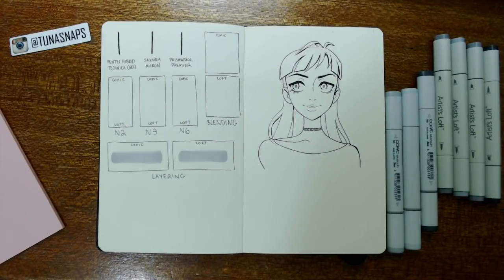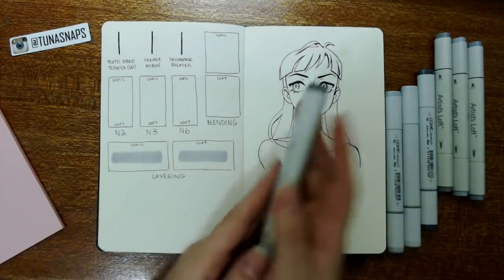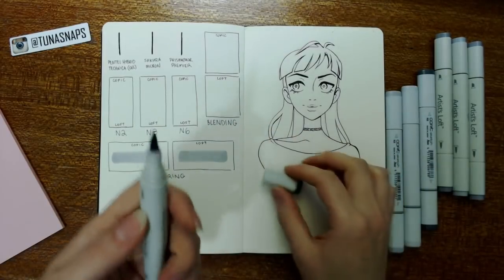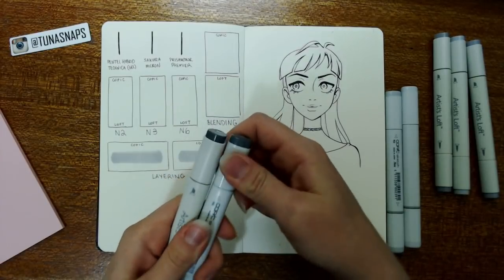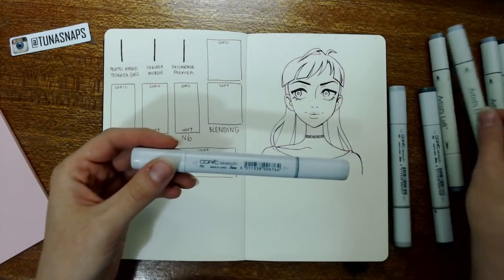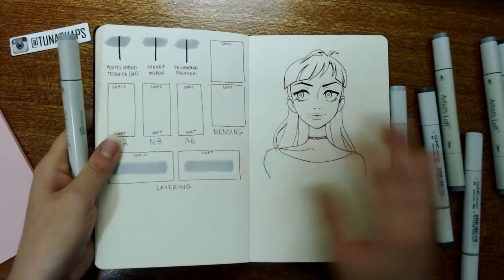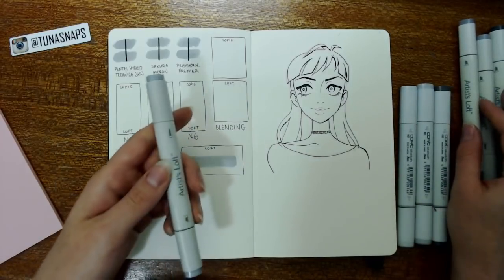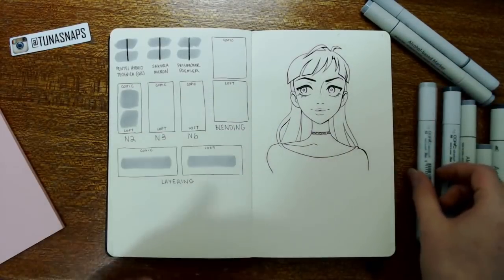Budget Art Supplies Review! ✨Artist Loft vs Copic Markers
I test and review the Artist Loft alcohol markers to see how they hold up against Copic brand.